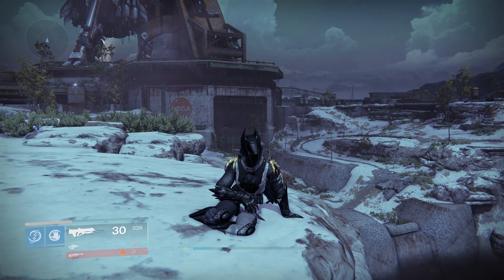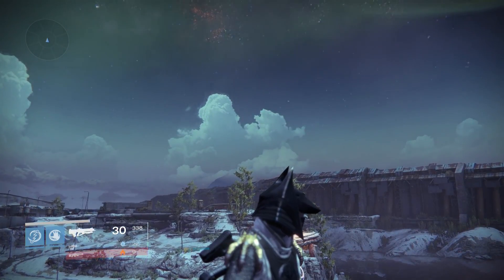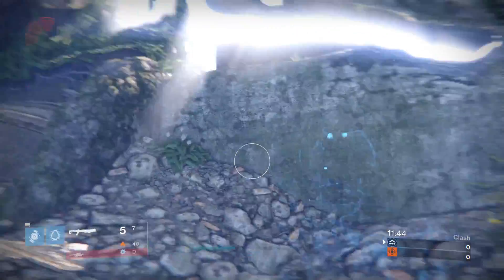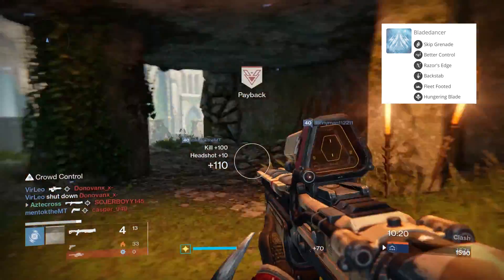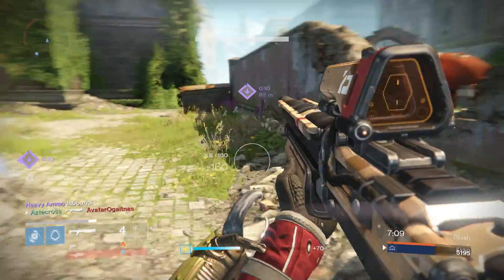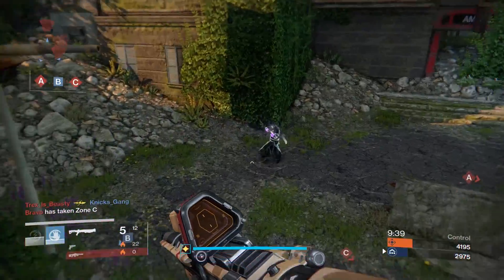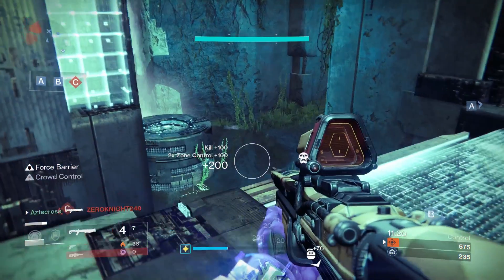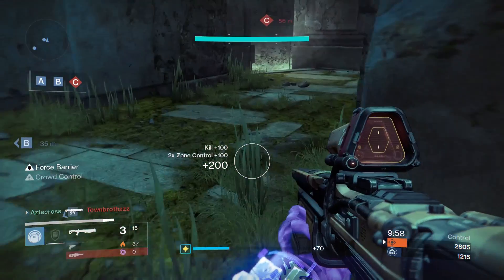Destiny's Top 3 Sluttiest Setups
There you go. The 3 setups in Destiny some of you may or may not know about but either way, I find them to be out right nasty.

• Track Info:

Title: Chill Soul Rap Instrumental
Artist: Nkato
Genre: Hip Hop & Rap
Mood: Dark

Intro:
Hills - The Weekend

Now, a new era has begun, and the only hope for our future lies in unlocking the greatest mysteries of our past. You're a Guardian of the last safe city on Earth, able to wield some of the Traveler's incredible power. You are taking this mantle just as a new day dawns. Titans, Hunters, and Warlocks have finally returned to our long-lost worlds, only to find out we are not alone.